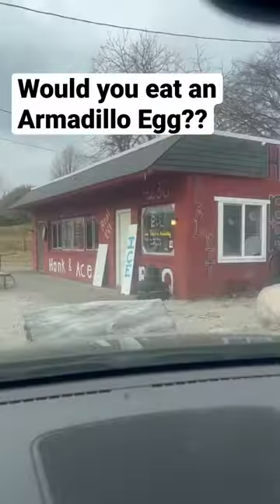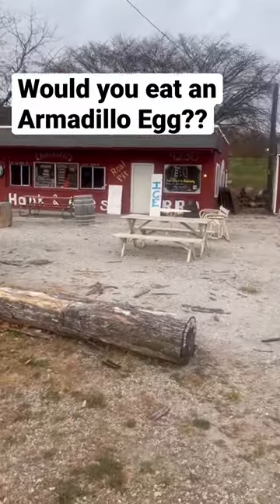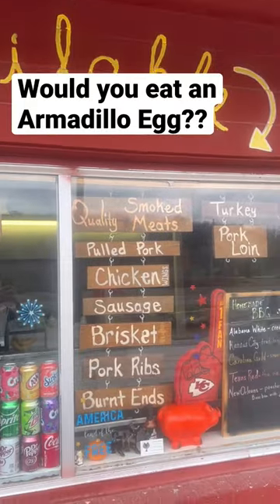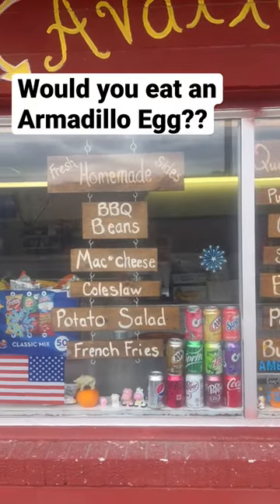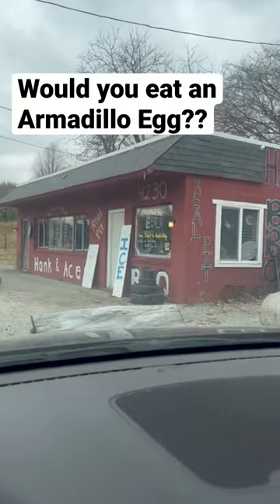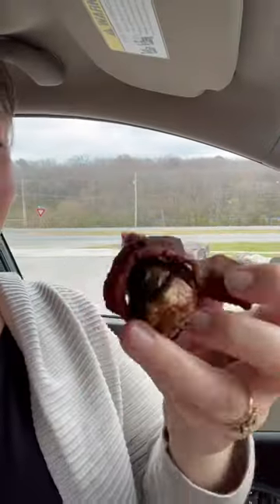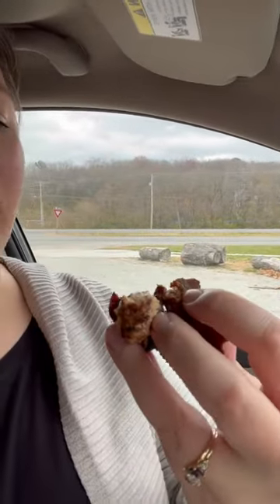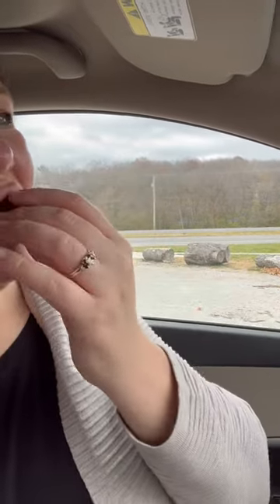Would you eat an Armadillo Egg? St Joseph Mo BBQ restaurant is serving these and they’re delicious!!